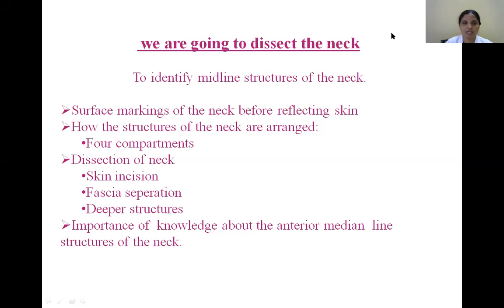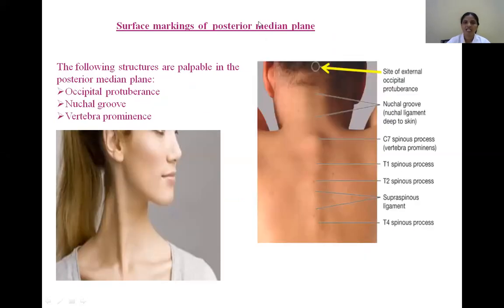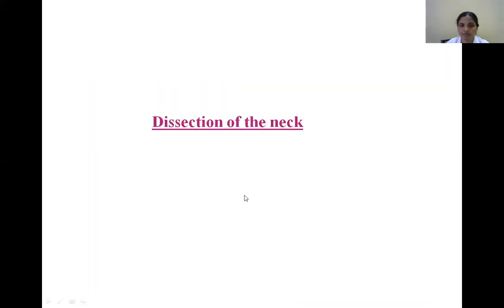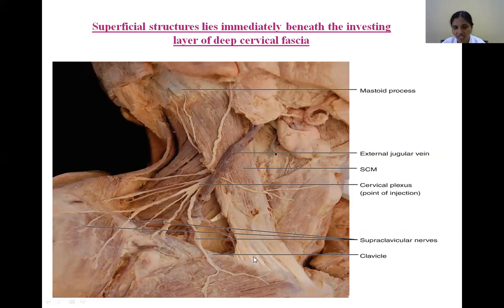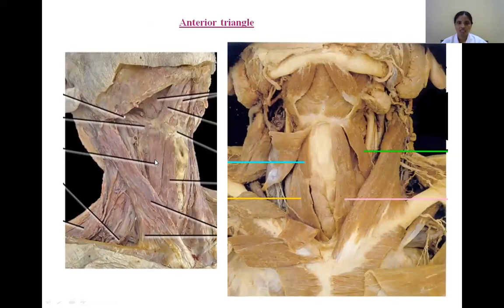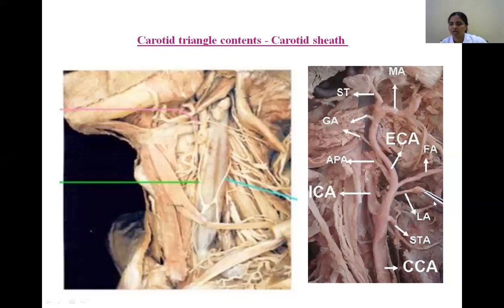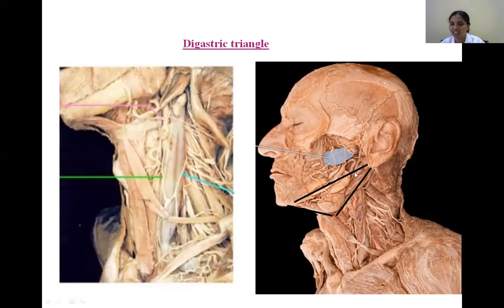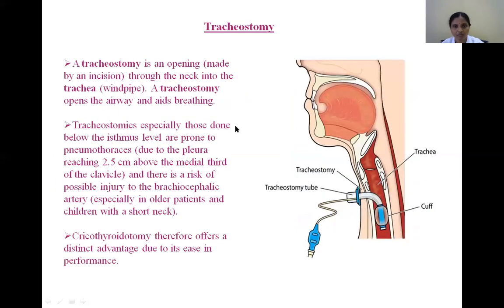Mrs Indira Devi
Topic:Dissection:Midline structures of the neck